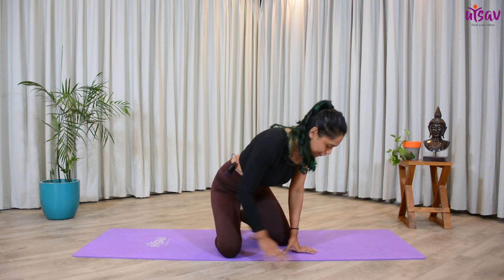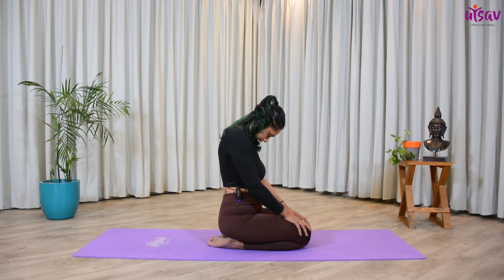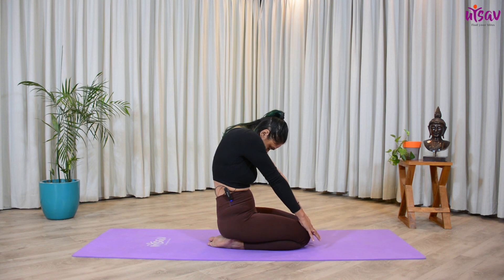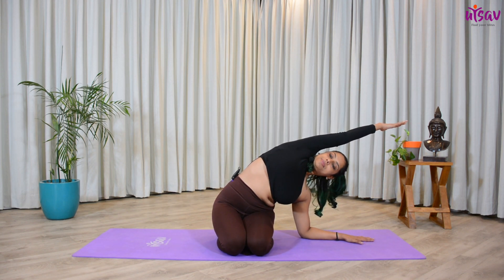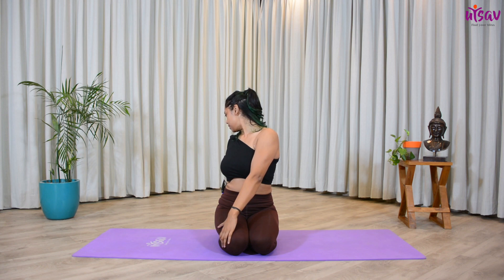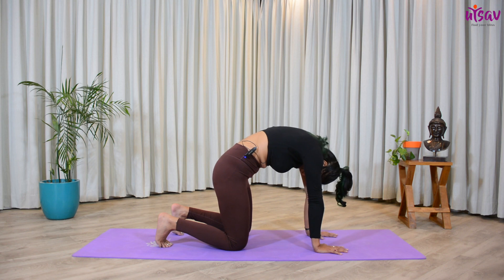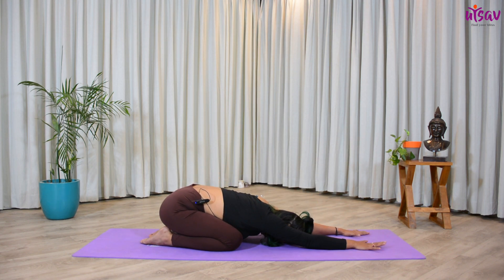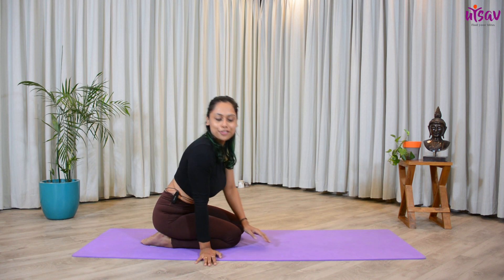5 Minutes YOGA for Spine || Utsav Yoga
Watch these Yoga Poses For a Healthy Spine

Mareez E Muhabbat Unhi ka Fasana I By Munni Begum I Lyrics Poet Ustad Qamar Jalalvi I